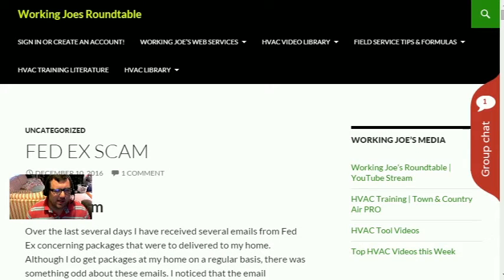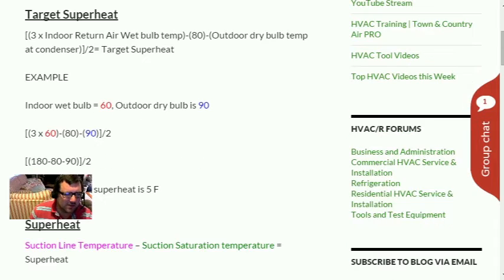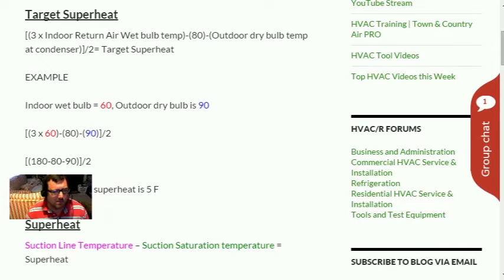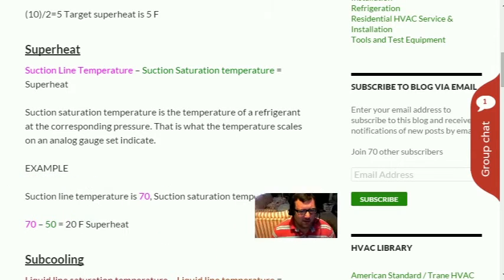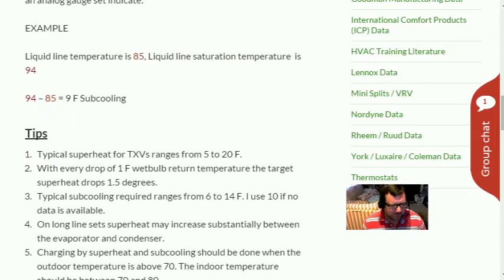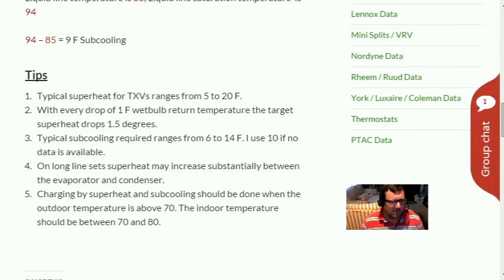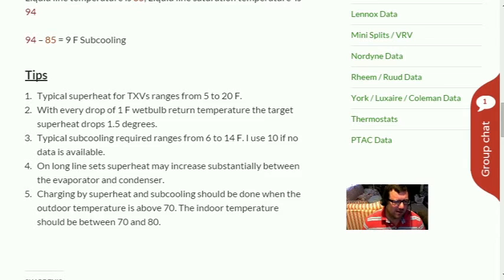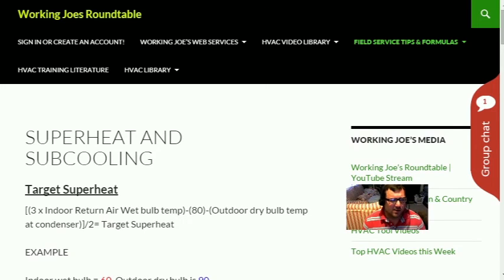Superheat and Subcooling | Formulas and Tips